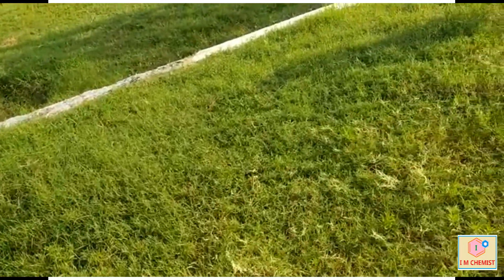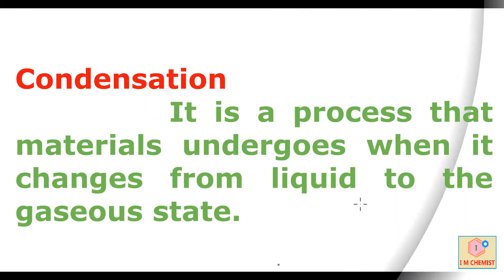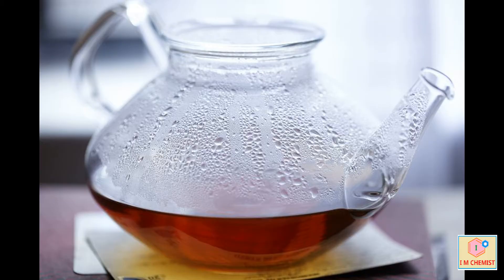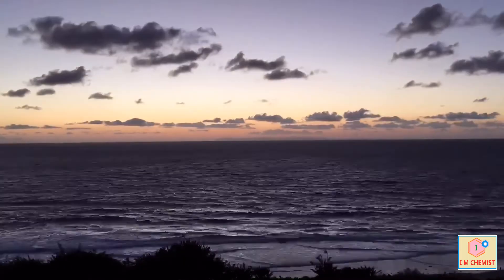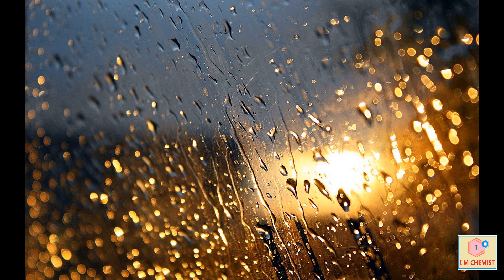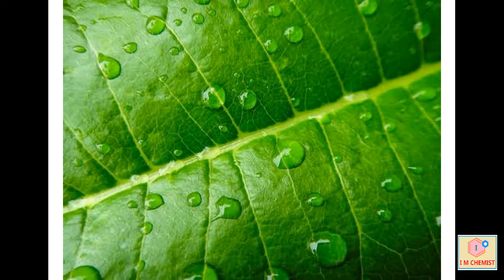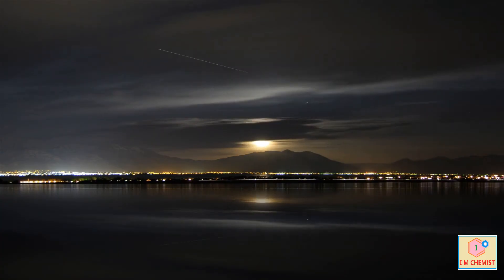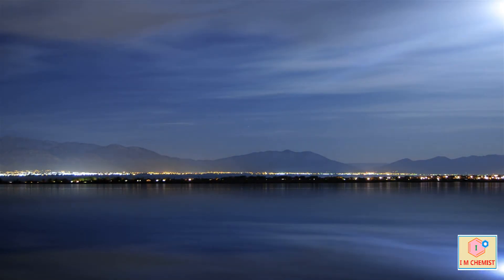Formation of DEW Drops on Leaves / Why formation of Dew drops occur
HI...!!!
I Am Imran. WELOME to My YouTube Channel "I M CHEMIST".
In today's video we will see that how formation of dew drops occurs in the morning on leaves of plants and grass.  Why formation of dew drops occur on the leaves.